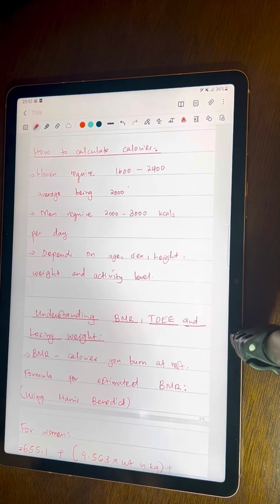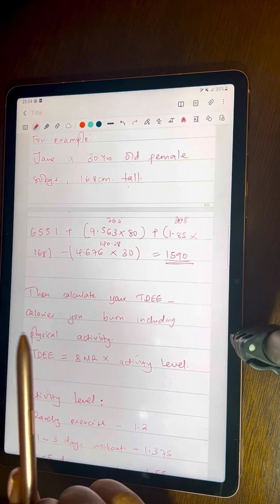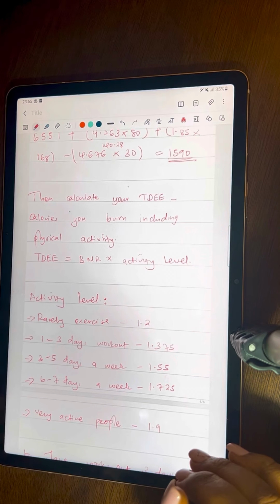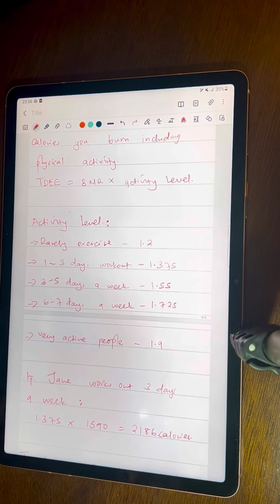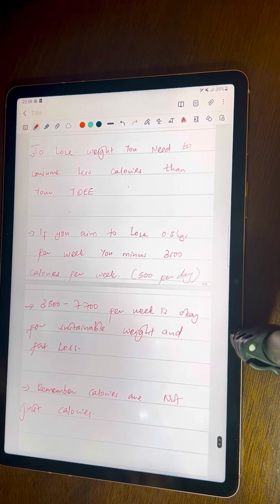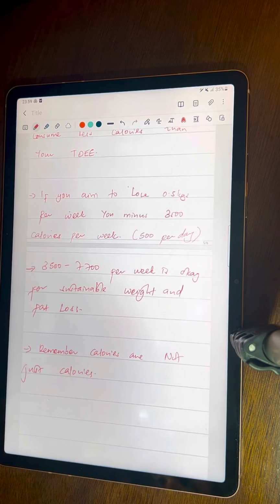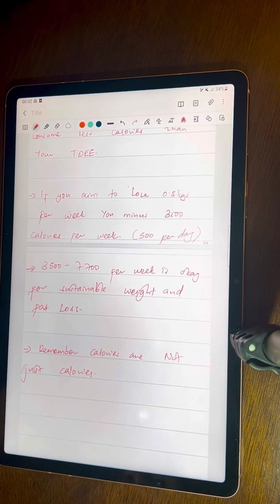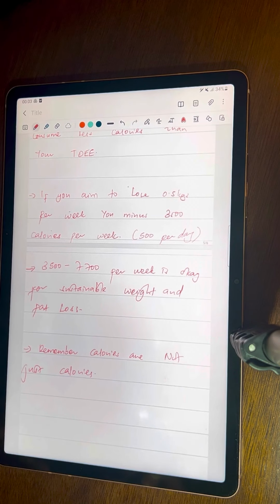UNDERSTANDING AND CALCULATING CALORIES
A brief summary to explain how to calculate calories.